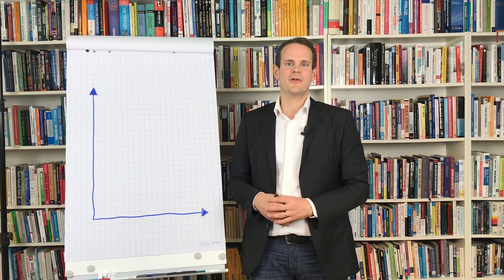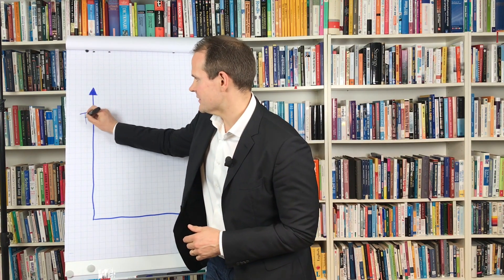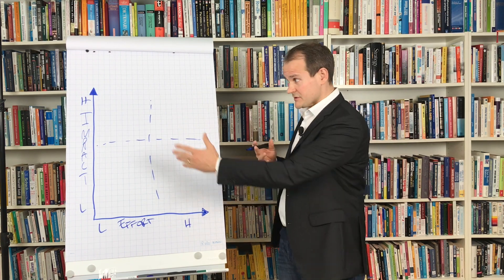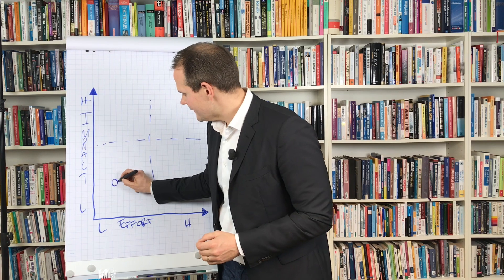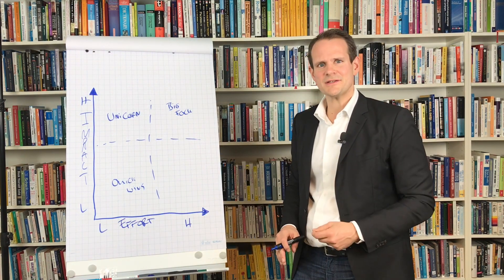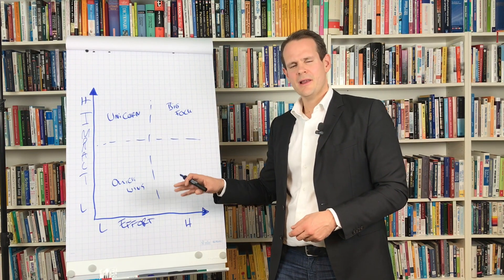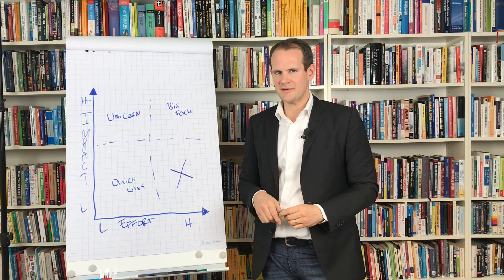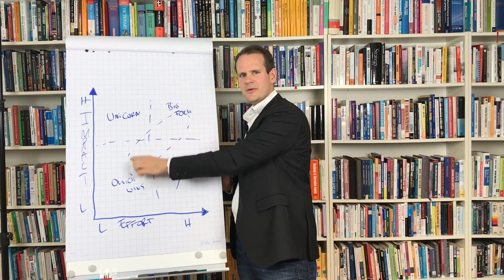Mental Model: The Effort / Impact Analysis Matrix